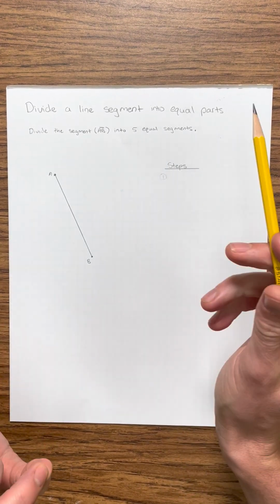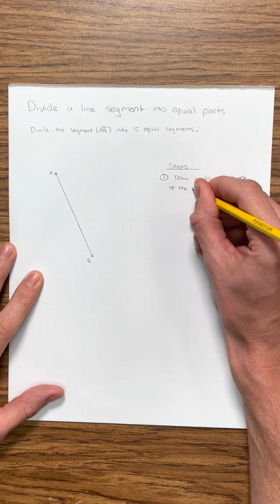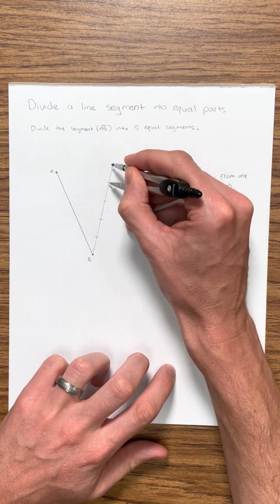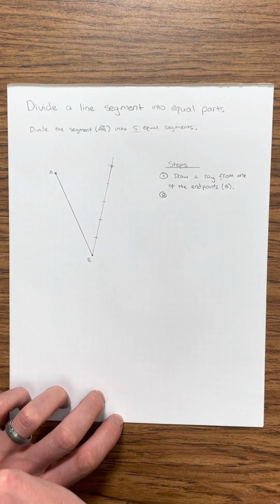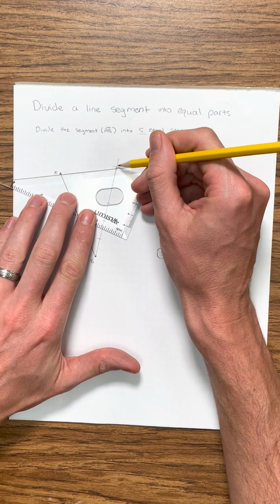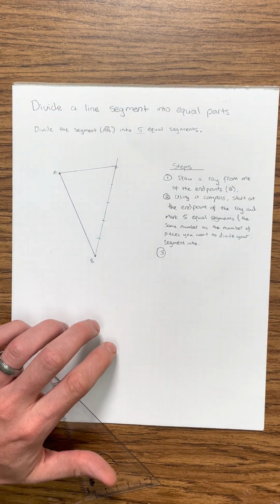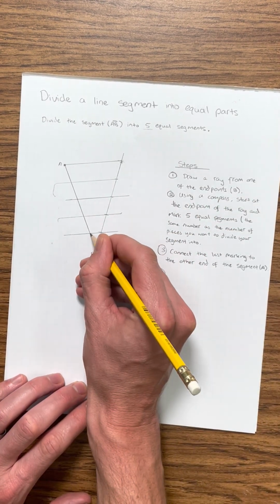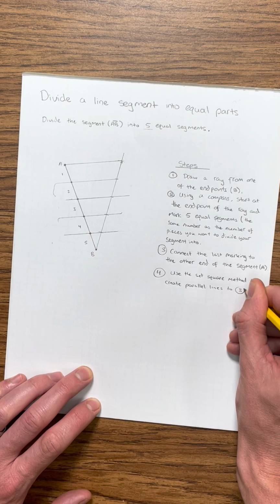Divide a segment into equal parts | Construction Method Using Similar Triangles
If you are asked, or find yourself needing, to divide a line segment into multiple equal pieces or by a given ratio, you can do so using a construction method based on similar triangles.
Pause and rewind as many times as you need and then try practicing on your own with different segments and into a different number of equal pieces.